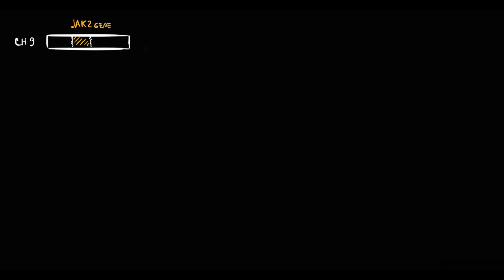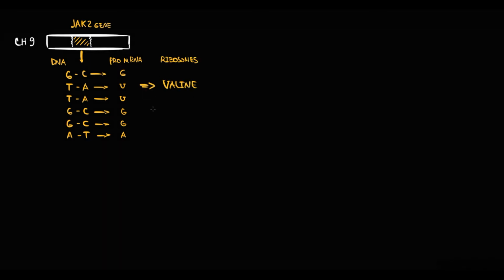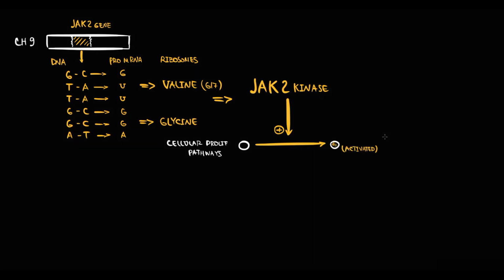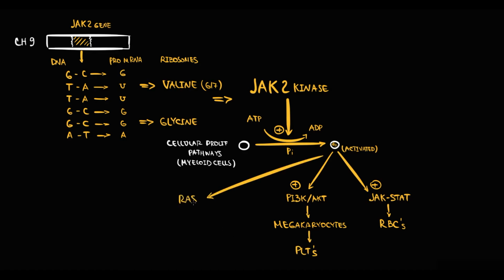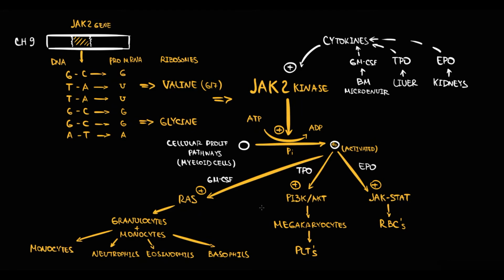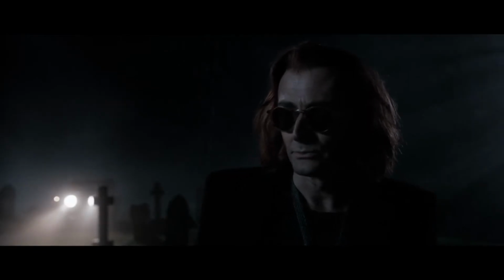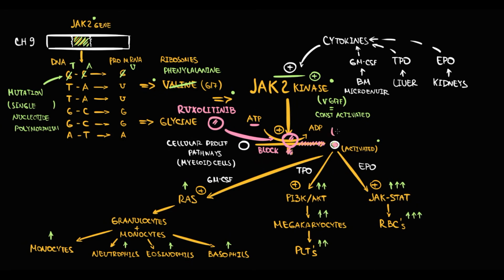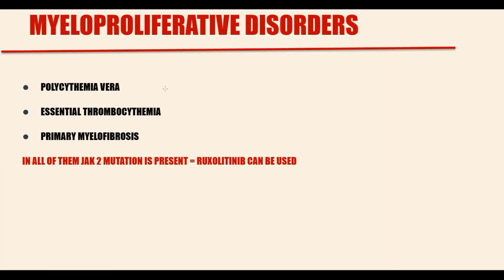Ruxolitinib (Jakavi) EXPLAINED: Mechanism, Pharmacology & JAK2 Mutation (USMLE High-Yield)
Ruxolitinib (marketed as Jakavi) is a JAK1/2 inhibitor used primarily in the treatment of myelofibrosis and polycythemia vera. In this video, we break down how Ruxolitinib works, its pharmacological profile, and the role of the JAK2 mutation in myeloproliferative disorders. Perfect for medical students, USMLE prep, and healthcare professionals seeking a high-yield review!

What You’ll Learn in This Video:
✔️ Mechanism of Action:
How Ruxolitinib inhibits JAK1 and JAK2 to reduce abnormal cytokine signaling
The impact of JAK2 mutation in myelofibrosis and polycythemia vera
✔️ Pharmacology:
Dosing considerations and drug interactions
Key clinical indications and contraindications
✔️ Clinical Relevance:
How inhibiting the JAK-STAT pathway improves patient outcomes
USMLE high-yield exam tips and mnemonics for hematology/pharmacology

⏰ Timestamps for Easy Navigation:
0:00 Review of JAK2 kinase mutation
2:56 Ruxolitinib mechanism of action

💬 Question for You:
Have you seen Ruxolitinib used in clinical practice? What challenges did you encounter with JAK2 mutation cases? 😊